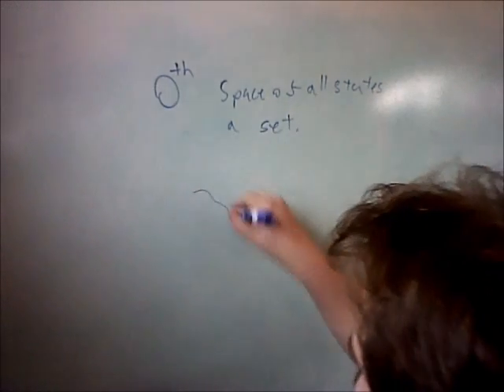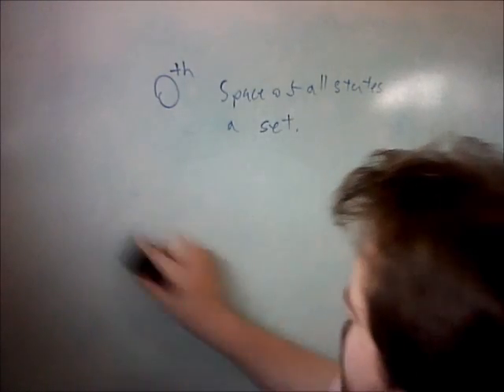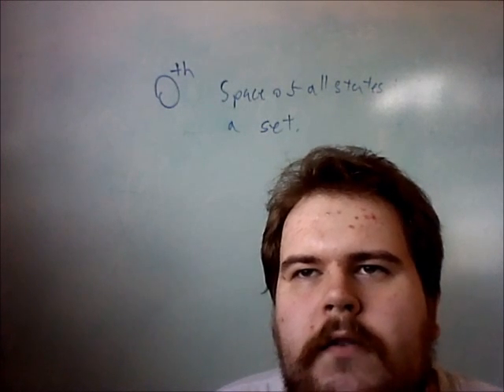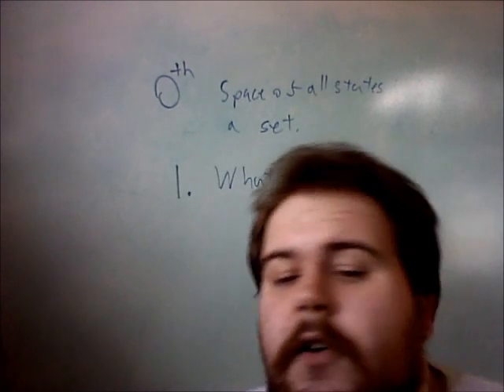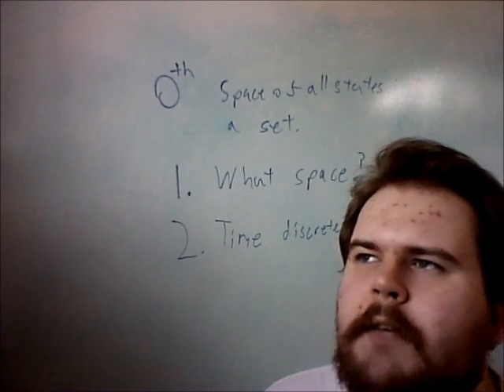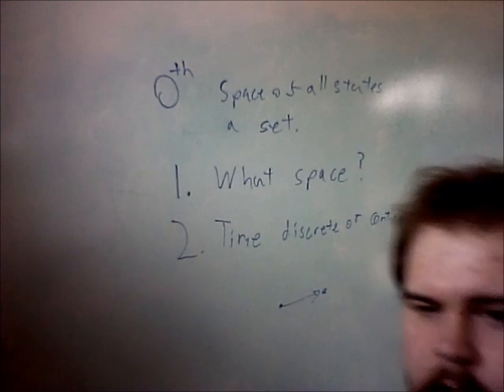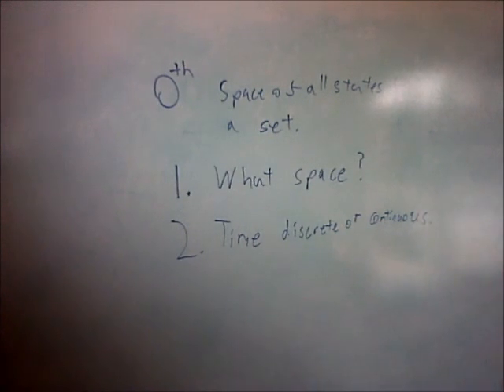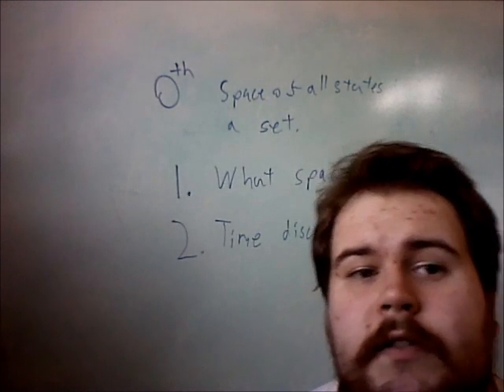Classical Mechanics I Part 1.wmv